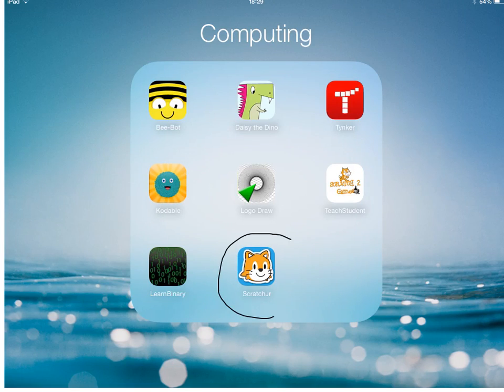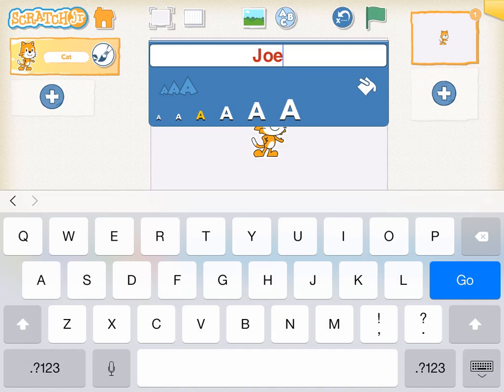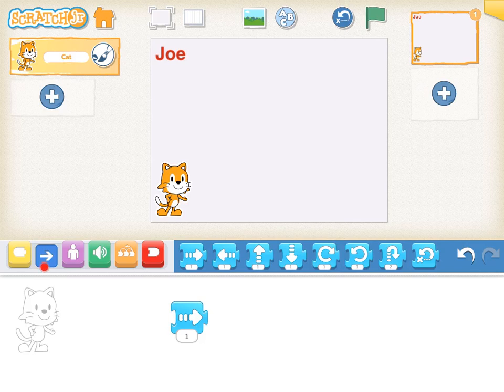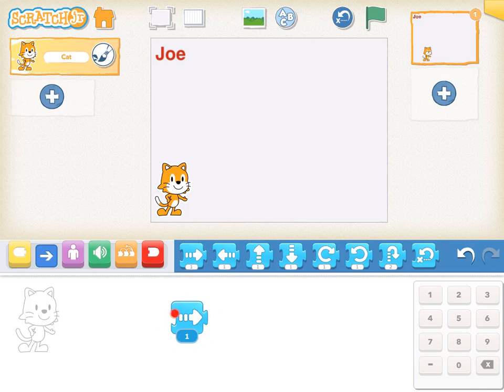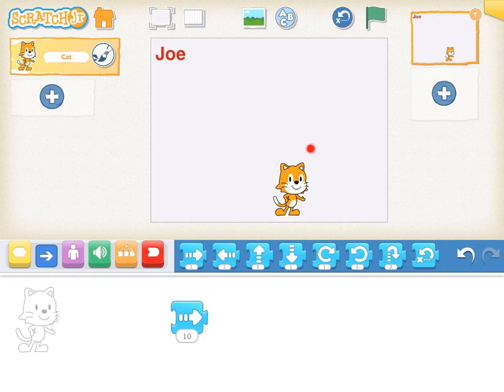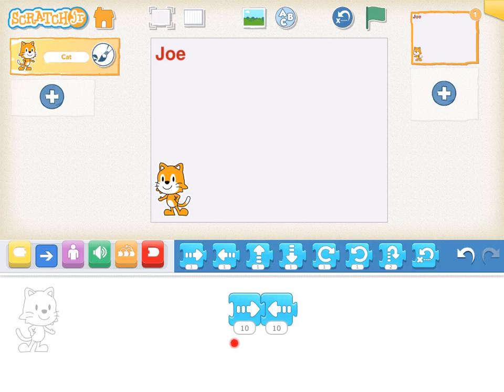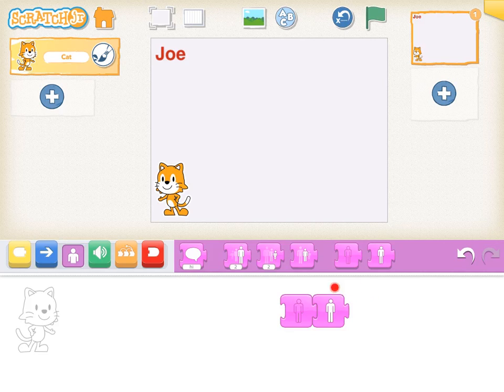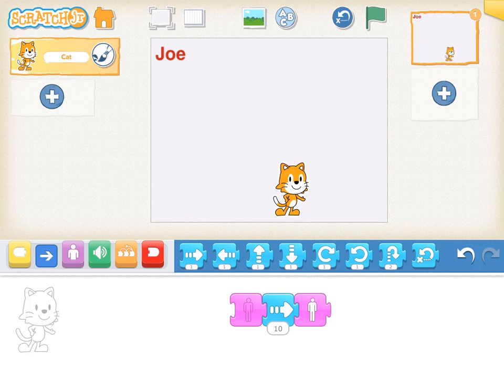ScratchJr Lesson 1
This is a short tutorial to help children get started with the ScratchJr app. It shows them how to create and save a new project. They learn how to move the cat forward and backward. They are also shown how to get the cat to appear and disappear. They should be encouraged to explore the app in their first lesson.